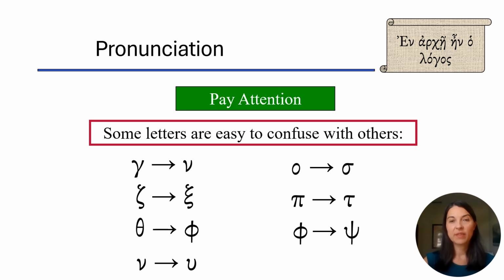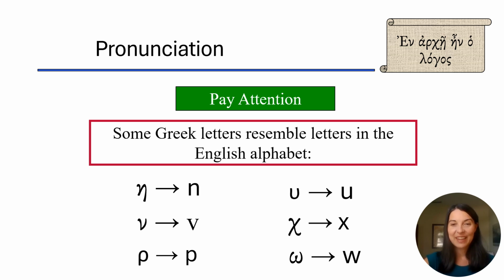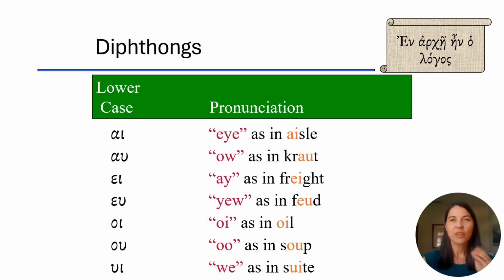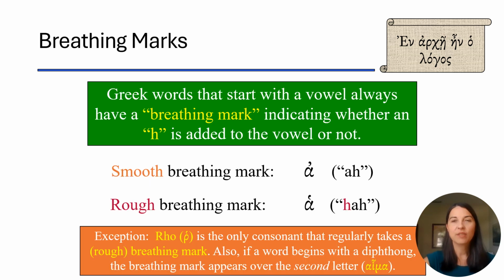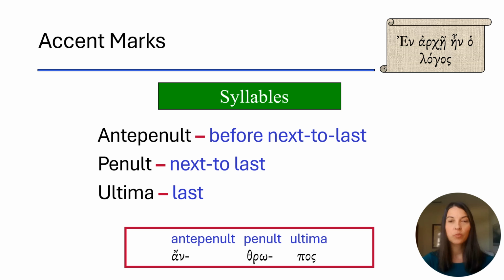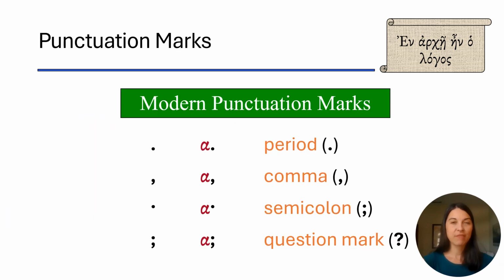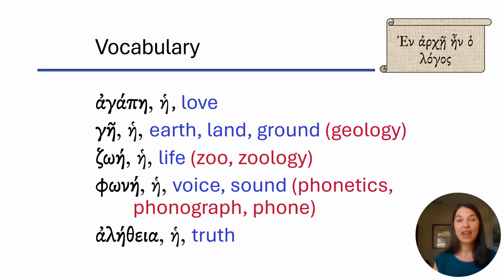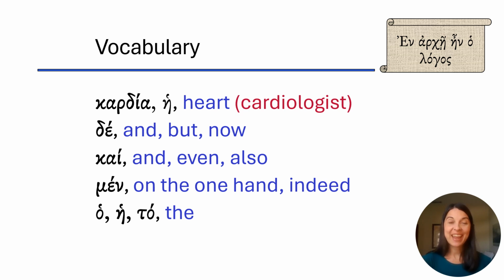Beginning with New Testament Greek Merkle Plummer - Chapter 1 Alphabet